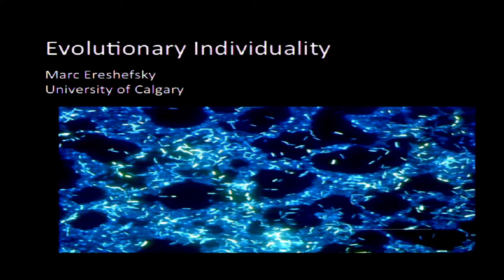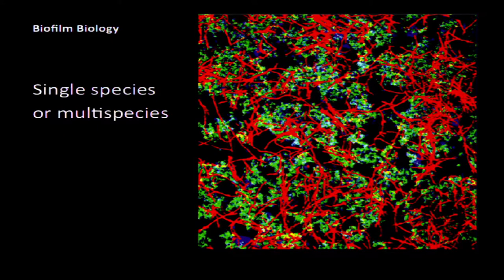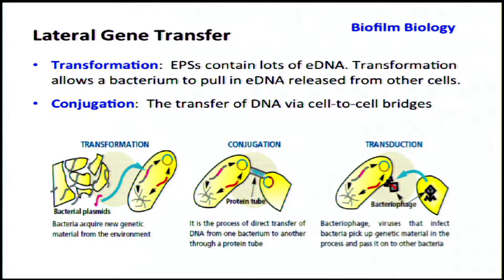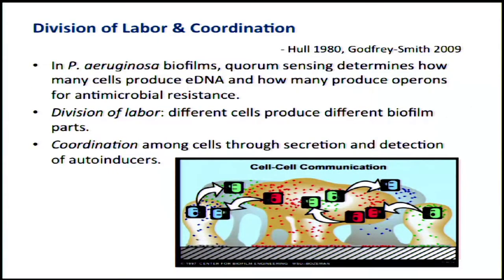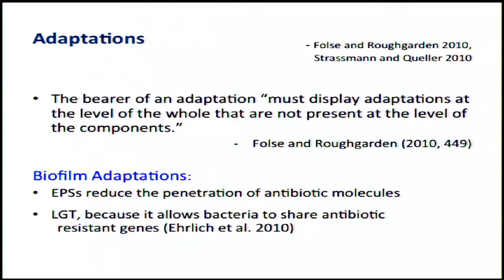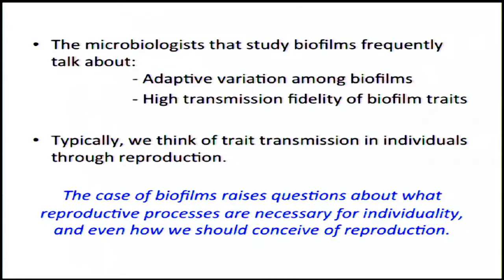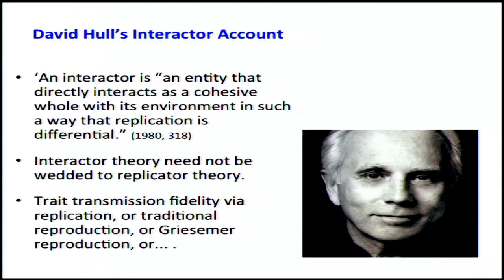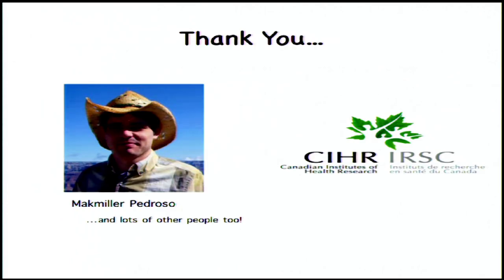Marc Ereshefsky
This talk was presented at the Sackler colloquium Symbioses becoming permanent: The origins and evolutionary trajectories of organelles held October 15-17, 2014 in Irvine, CA.  Organized by W. Ford Doolittle (Dalhousie University), Patrick Keeling (University of British Columbia), and John McCutcheon (University of Montana), the meeting was co-sponsored by Canadian Institute for Advanced Research